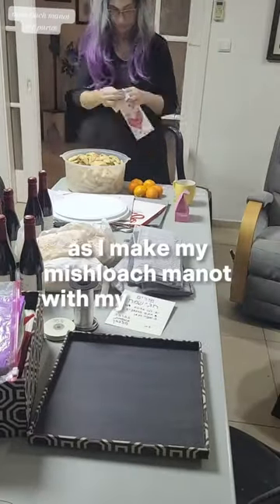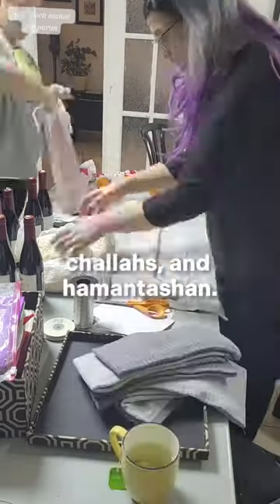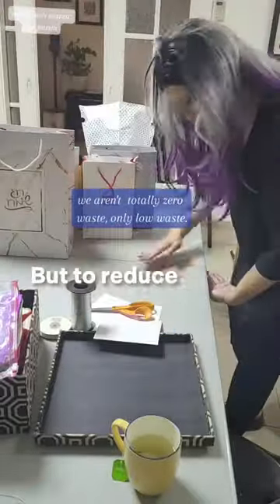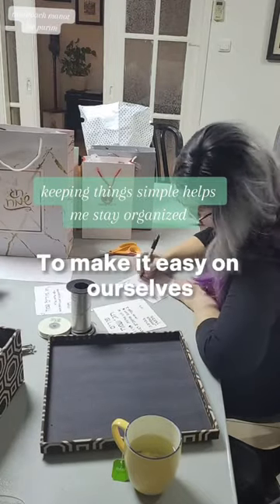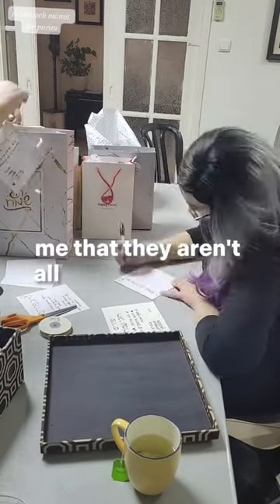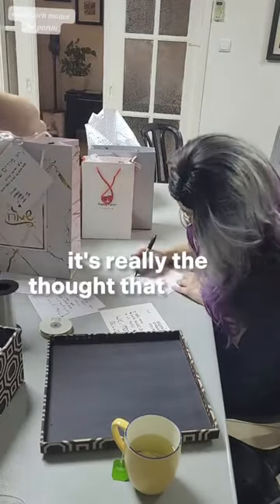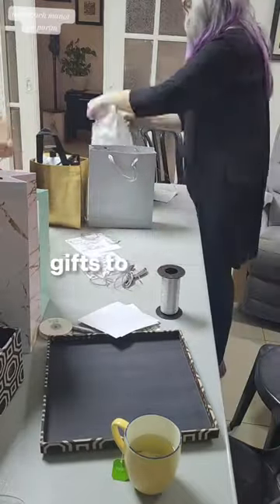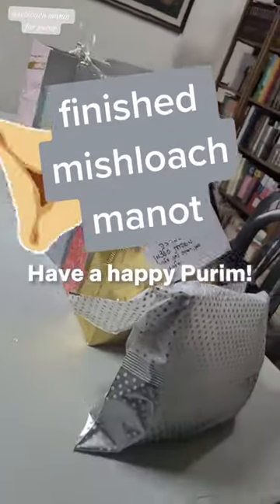I put 4 thing in my mishloach manot, challah (wrapped in a tea towel) hamentashen, (wrapped in paper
I put 4 thing in my mishloach manot, challah (wrapped in a tea towel) hamentashen, (wrapped in paper bags but found a stash of plastic bags from like 13 years ago), a clementine, and a small bottle of wine. everything you need for a Purim seudah. what do you put in your mishloach manot for purim? as you can see we only give six, to our direct neighbors, who I don't think get any others. we prefer to spend our money giving gifts to those in need. have a happy purim!